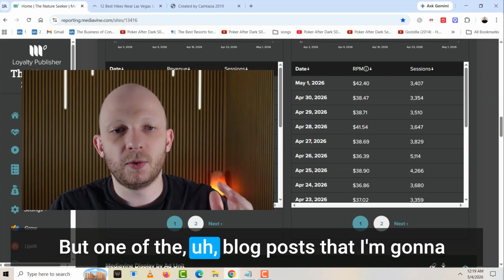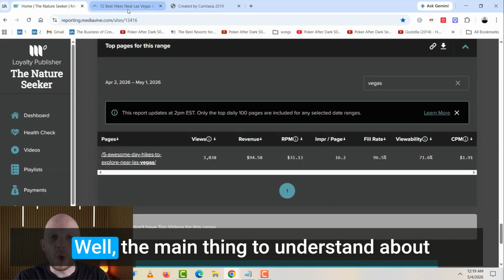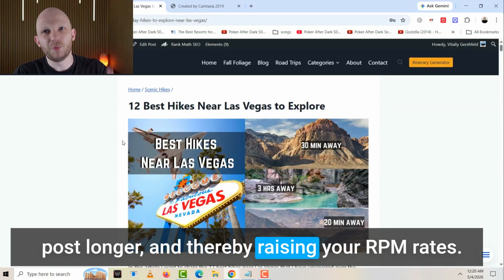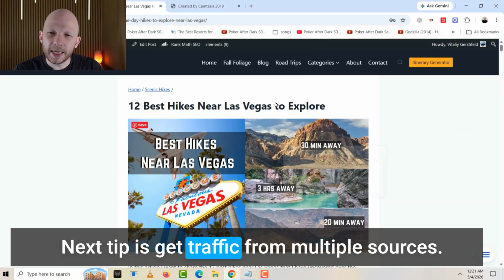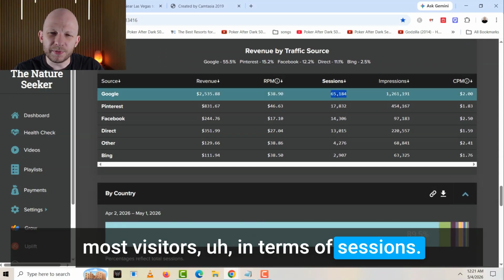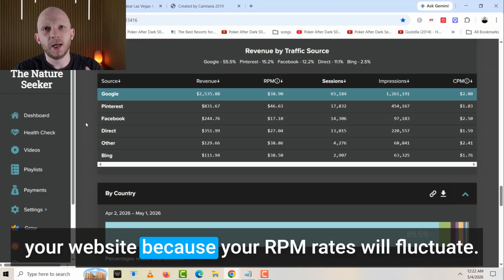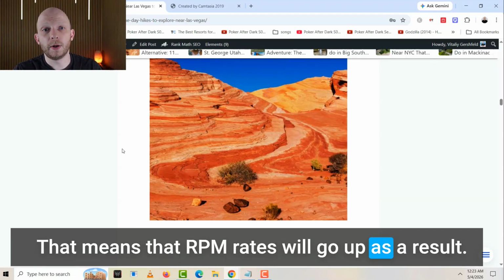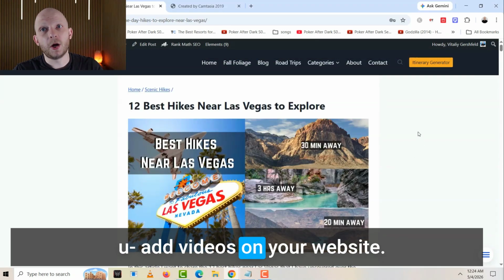How To Increase Your Blog RPM (Mediavine Tips That ACTUALLY Work)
Want to make MORE money from your blog traffic without needing millions of pageviews?

In this video, I break down some of the best ways to increase your RPM and boost your blogging income using strategies that actually work.

If you use Mediavine, Journey, Raptive, Pinterest traffic, SEO, or run a niche/travel blog, these RPM tips can make a huge difference over time.

🔥 In this video:
• What RPM actually means
• Why some blogs earn WAY more than others
• How traffic quality affects RPM
• Best niches for higher ad earnings
• Why session duration matters
• How Pinterest traffic can impact earnings
• Content strategies that improve Mediavine performance
• Simple tweaks that can increase blog revenue

Higher RPM = More income from the SAME traffic.

Whether you're a beginner blogger or already monetized with Mediavine, this video will help you understand how to maximize your earnings potential.

• Blogging
• Pinterest traffic
• SEO
• Travel blogging